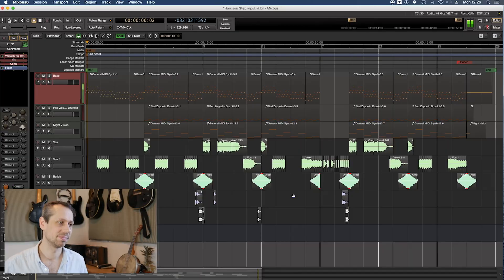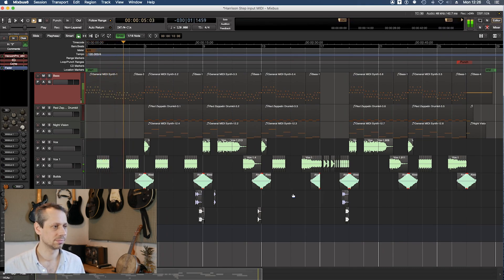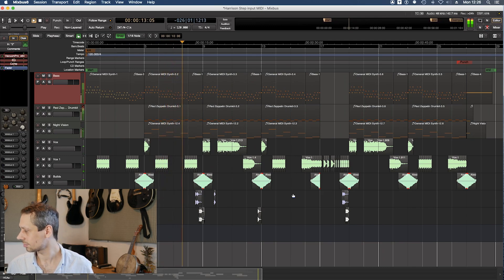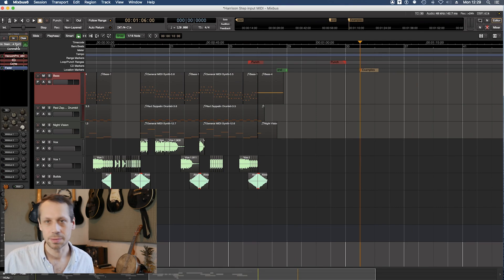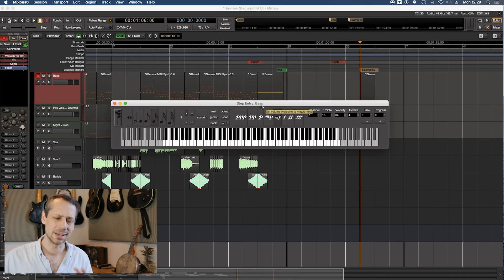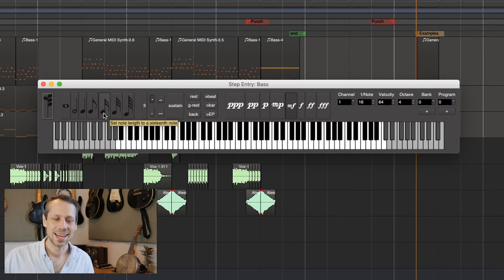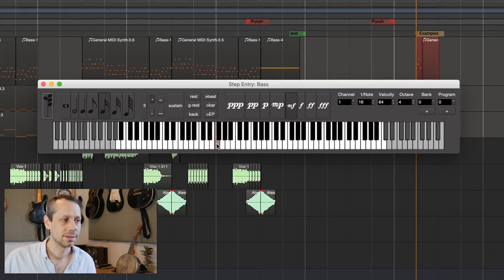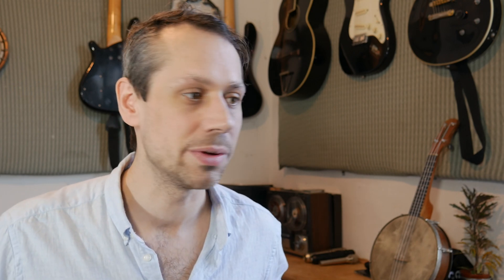Step Entry for MIDI in Mixbus/Mixbus32C (video by brand ambassador Russell Cottier)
Russell explains step entry for MIDI in Mixbus/Mixbus32C